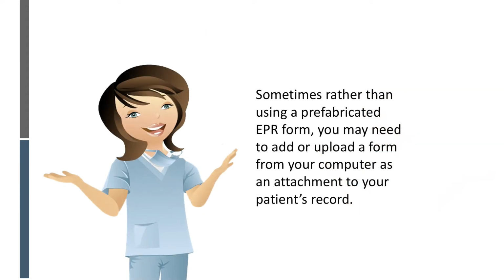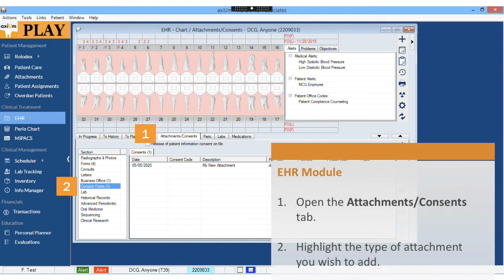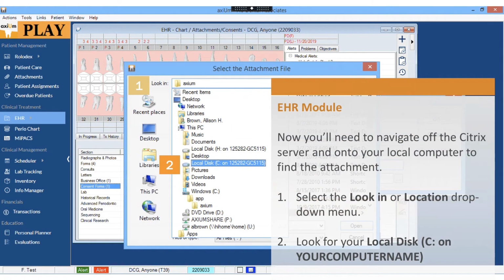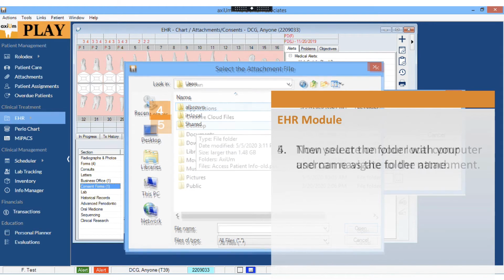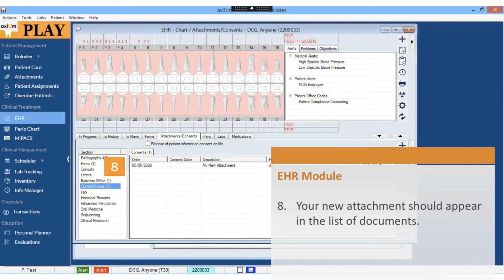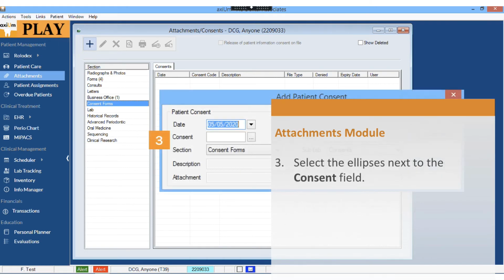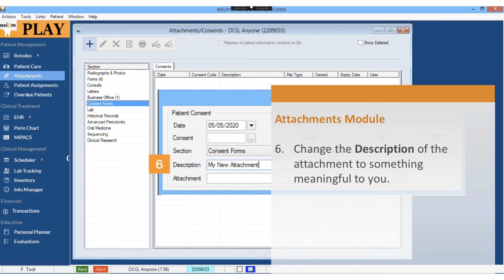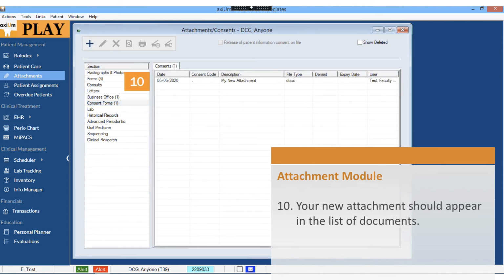Managing Document Attachments in axiUm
This brief training course has been developed to offer clinical faculty a basic overview of axiUm, the DCG electronic health records management system. The following training modules will cover general axiUm functionality as well as best practices and tips for utilizing axiUm to appropriately manage patient records.